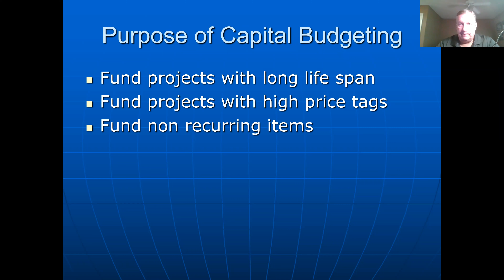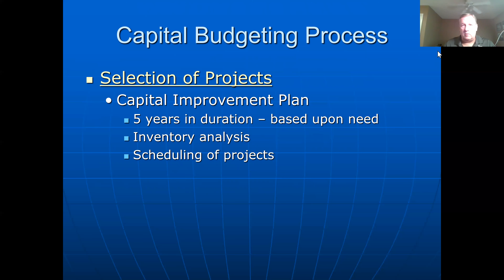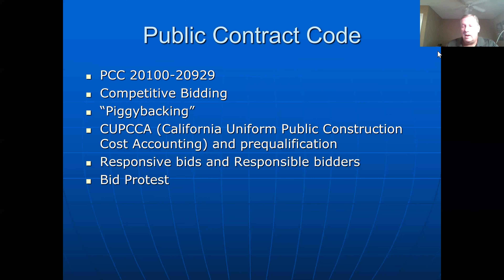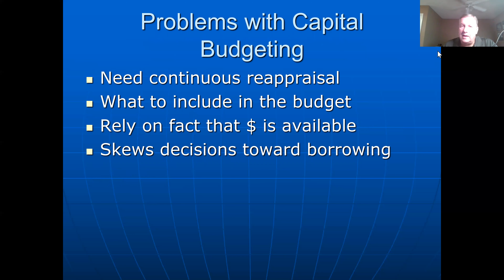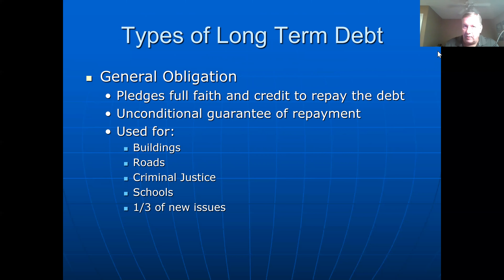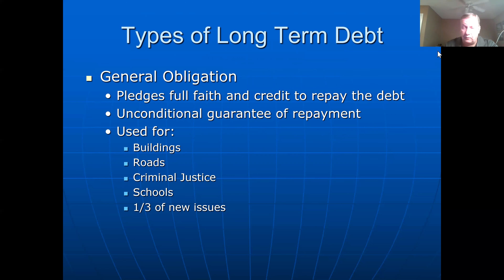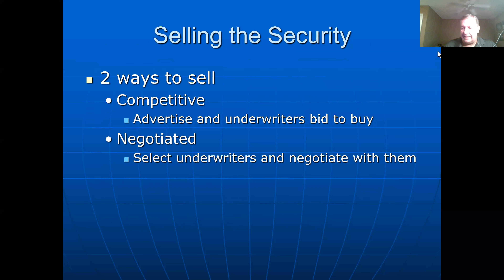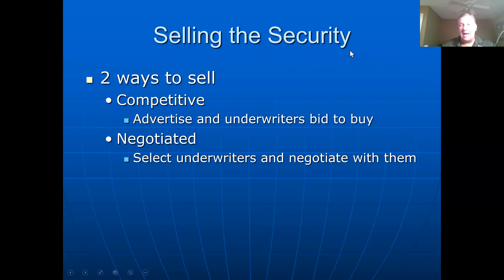Capital Budgeting and Debt Management